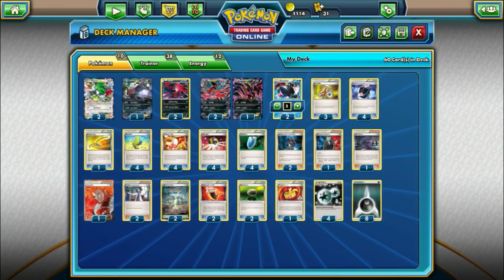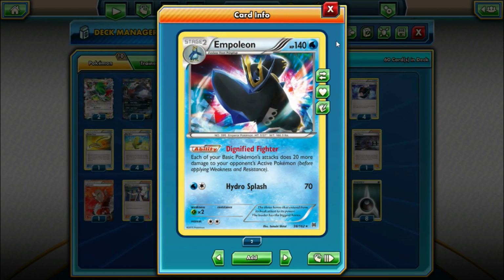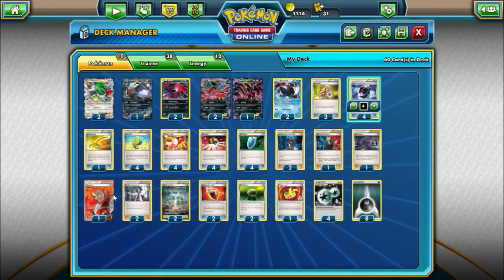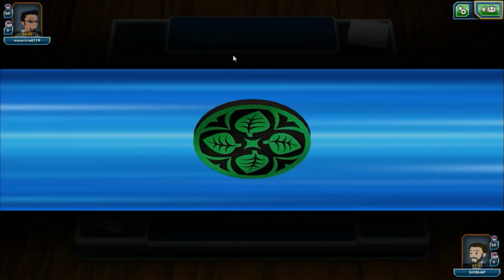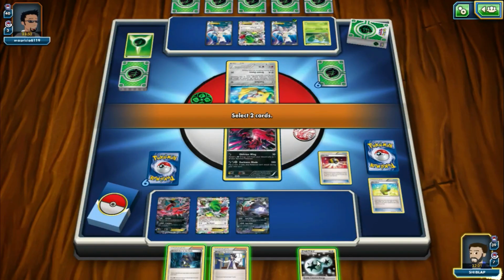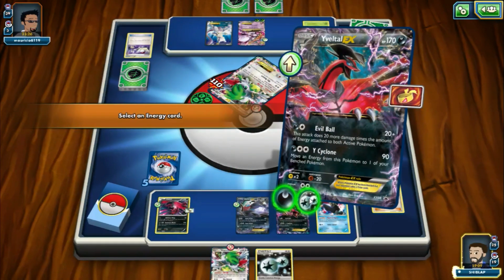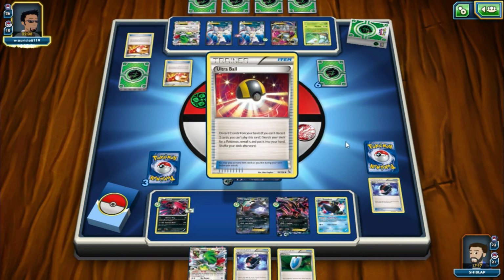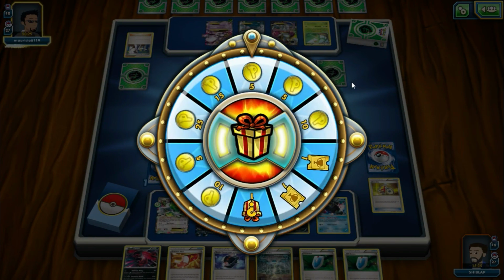PTCGO Yveltal EX/Empoleon Deck & Battle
Today we're bringing you another Pokemon deck and battle on Pokemon TCG Online and this time we're doing a twist on a current popular deck in the format. Instead of Yveltal/Gallade, we've decided to try Empoleon from BREAKthrough as a partner for Yveltal EX, plus several other damage boosting cards.

Apologies for the lag in certain spots. PTCGO was running fine but our recording software captured the footage missing some frames. Will be fixed for the future!